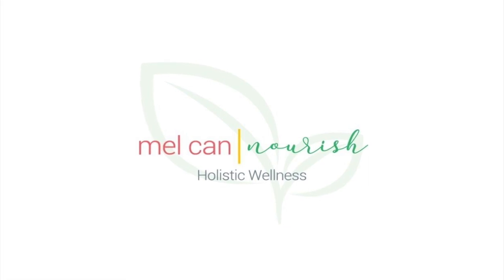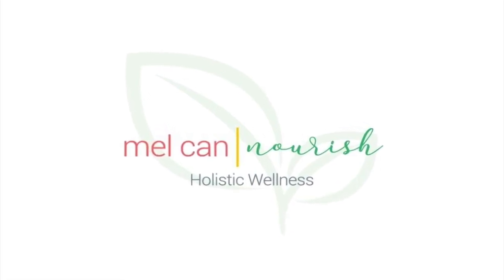The Power of Flannel in Castor Oil Packs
In this video, we'll unveil the significance of the flannel in castor oil packs and why it's more than just a piece of cloth.

Hi! Mel here, Holistic Nutritionist and founder of helping you healthify your hustle through body | mind | spirit.

LET ME HELP YOU THROUGH 1:1 NUTRITIONAL CONSULTS